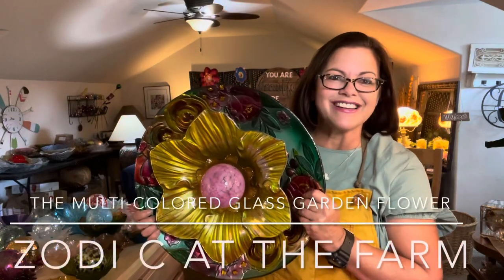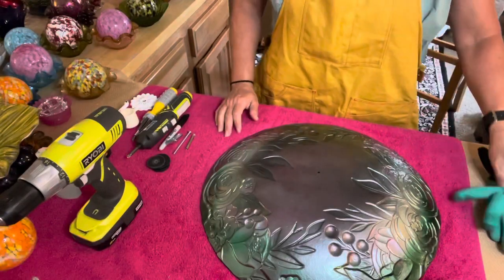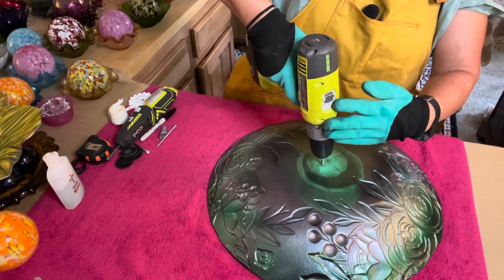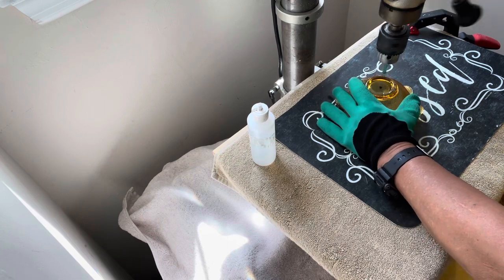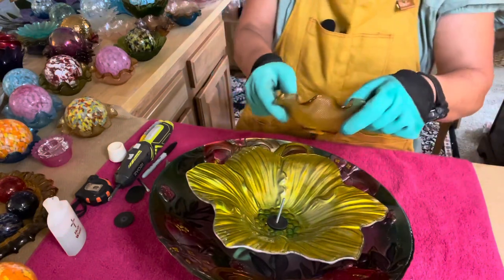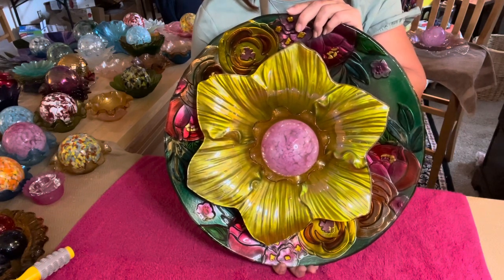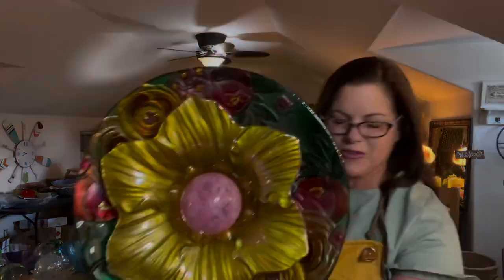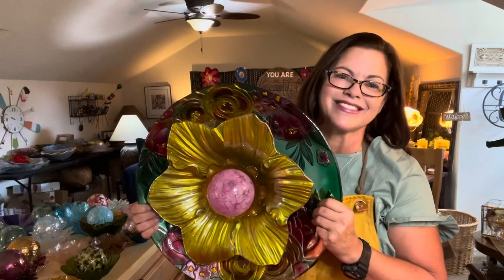How to create a multi-blossom garden glass flower for your home or garden.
Hand made, one of a kind, glass garden bouquet flower created by Robin Clayton/Zodicatthefarm.

List of items/supplies needed to create this project:

Glass already pre-assembled and cleaned
Drill Press or Cordless drill
Diamond glass drill bit
Hook for mounting glass
Mounting stand or metal pole to display indoors or outdoors
Safety Gloves/protective eye-ware
Water for drilling
Your creativity.

Thanks so much! Robin Clayton